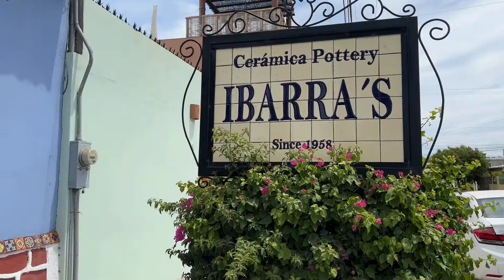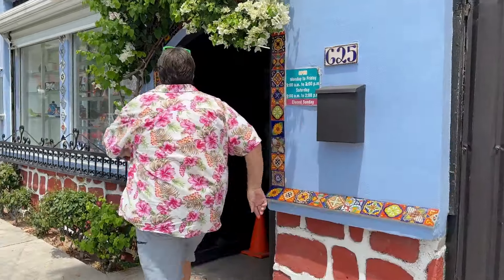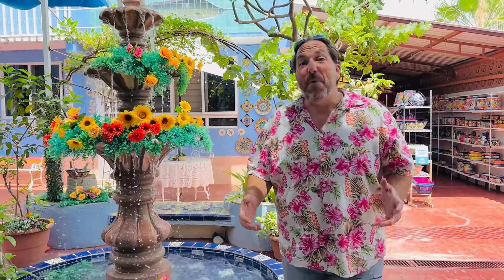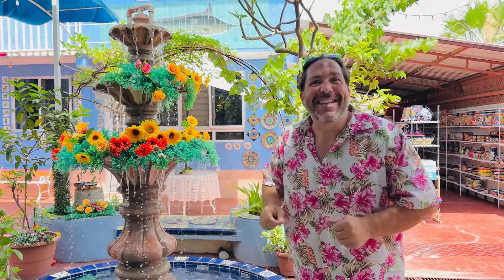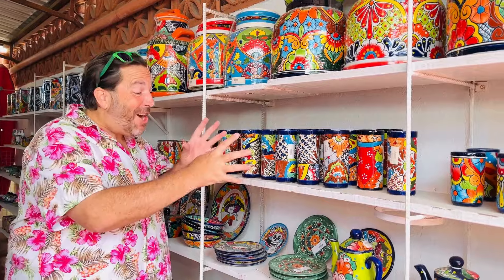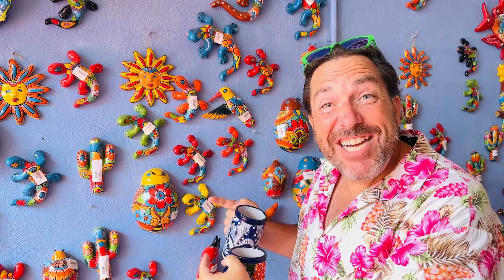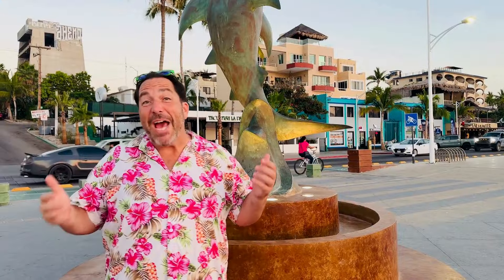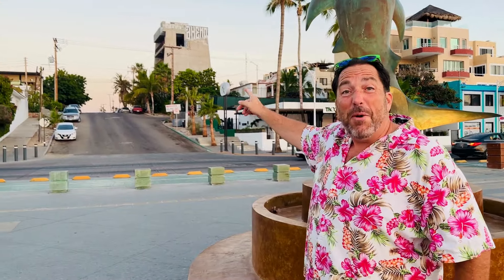Flash's Favorites! Ibarra's in Esterito, La Paz!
This episode of "Flash's Faves" focuses on the one and only, Ibarra's!  This is an incredible ceramics & pottery studio in Esterito.  With three generations of family still operating the place, it can't be missed!

I make my living by helping folks realize the dream of dramatically extending their retirement budget by moving to La Paz, Mexico!  This place is awesome!

Check out my brokerage's website, for loads of helpful articles & information

WE MOVED HERE, YOU CAN TOO!!